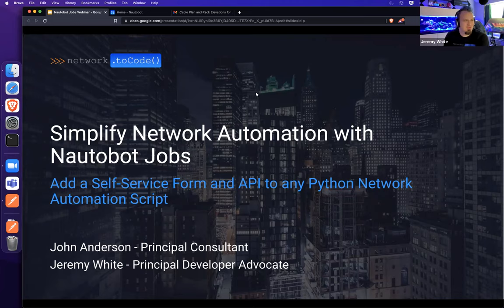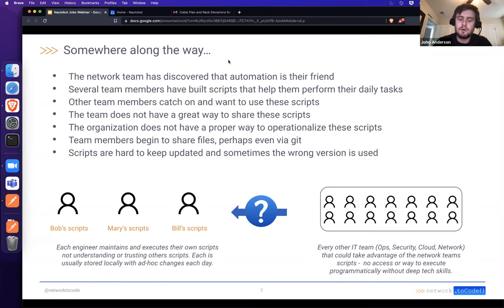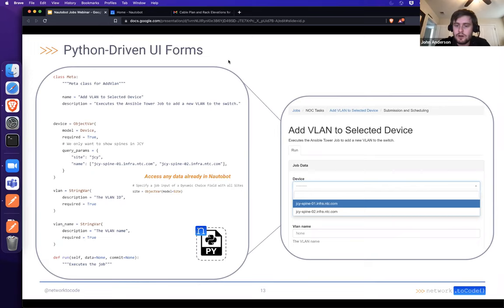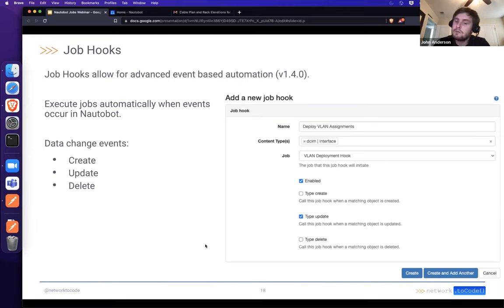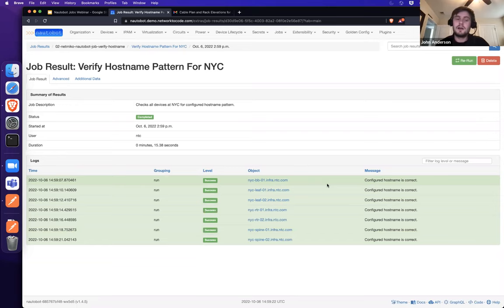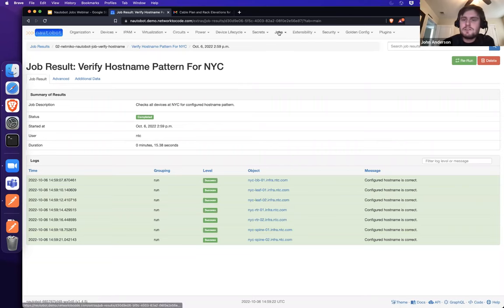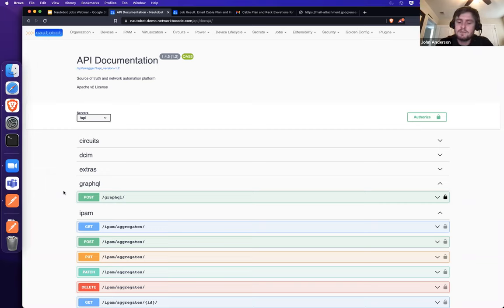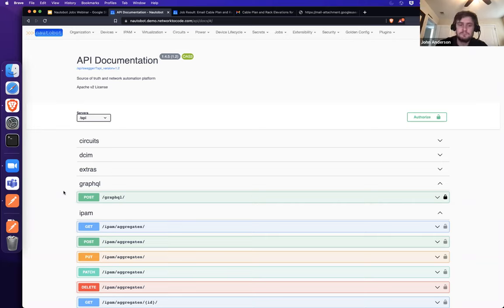Community Webinar: Simplify Network Automation with Nautobot Jobs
At some point, every organization on their network automation journey ends up with script-sprawl. This is when every person or every team gets excited after learning some Python! However, in an Enterprise environment, controls are needed, and moreover, there is a great need to execute those scripts well beyond using the Python shell. Being able to execute scripts directly from a self-service form or an API greatly increases the odds of empowering other teams to take advantage of the automation.

In this webinar, you will learn how you can easily enable self-service and API access to any Python script with Nautobot Jobs. You’ll get to see how to update an existing script, so it’s usable by Nautobot (including how to schedule and approve Jobs), but also how to properly version control your Jobs in Git too so everyone can collaborate and contribute across your team.

Presenters:
John Anderson, Principal Consultant & Nautobot Product Owner
Jeremy White, Principal Developer Advocate